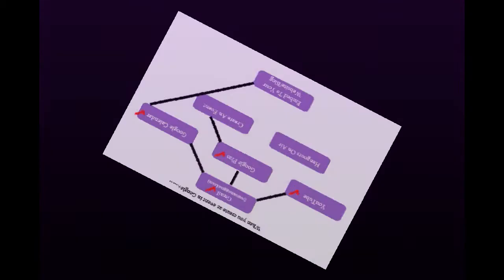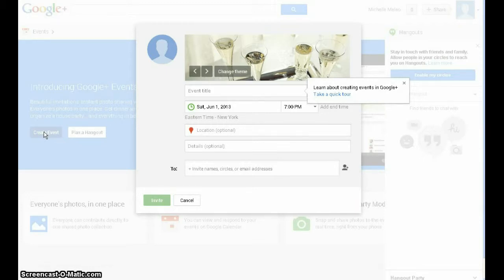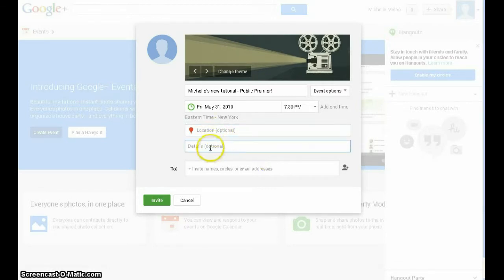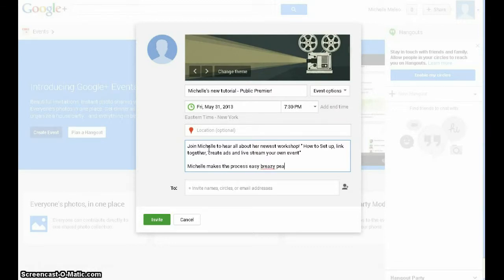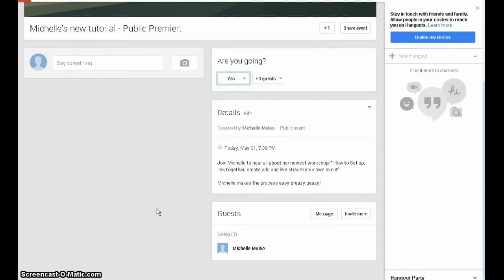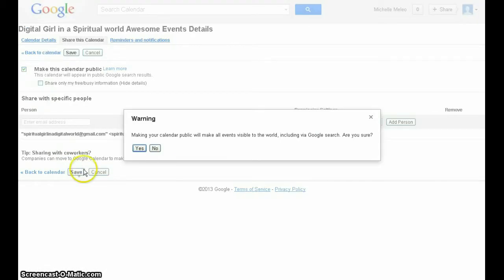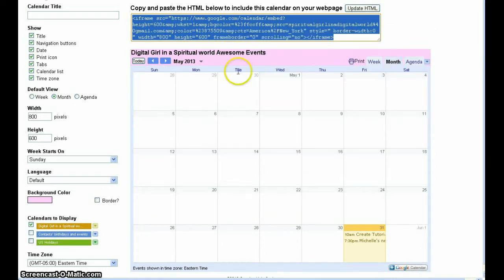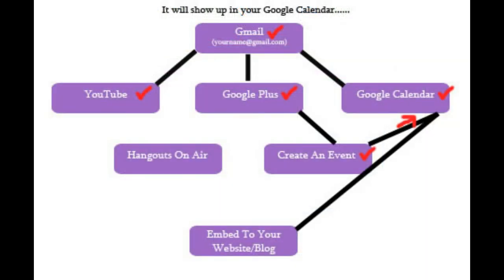Learn how to create, connect and broadcast live using Google and Youtube - lesson #2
This is lesson number two of four on how to live stream from google to Youtube. This Lesson covers how to link your account together so you can easily create an event that will post to your google calendar and also link to your live event.

Again, this video is lengthy and as soon as I finished the series, Google changed their site layout, but you can gain some great insight from this video and if you have any questions, please feel free to ask!